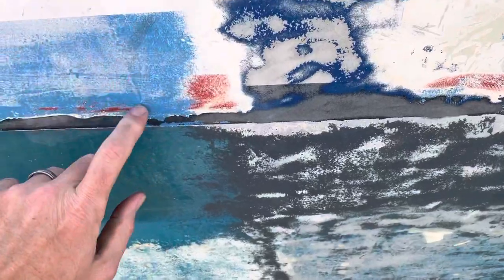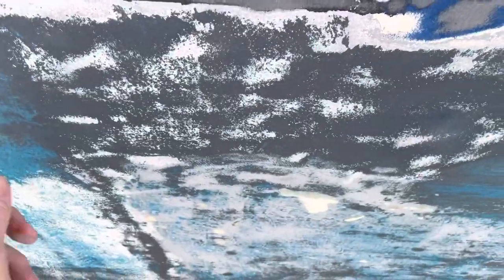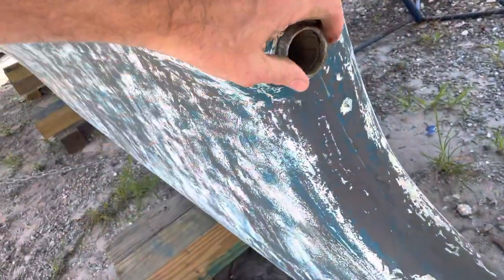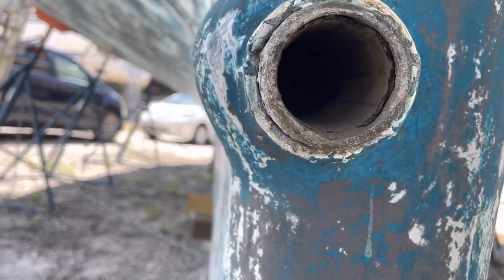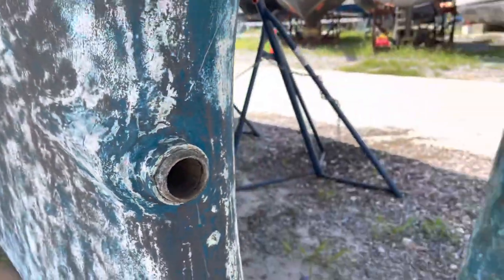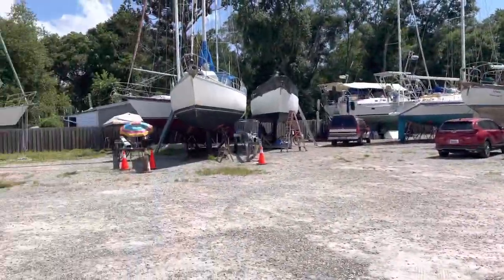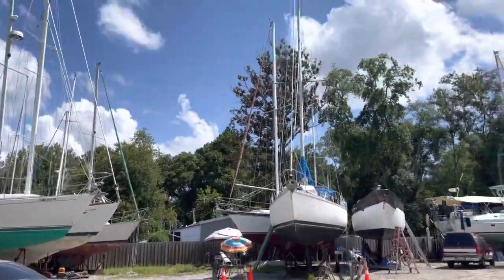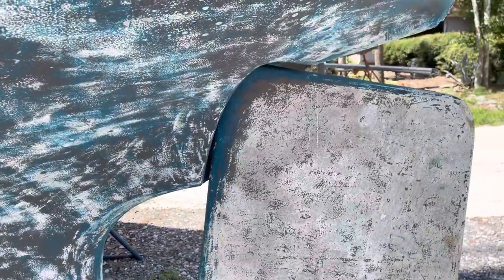Episode 34 - Shaft is out! On to the next project!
Shaft removal on our 1972 Morgan Out Island Ketch